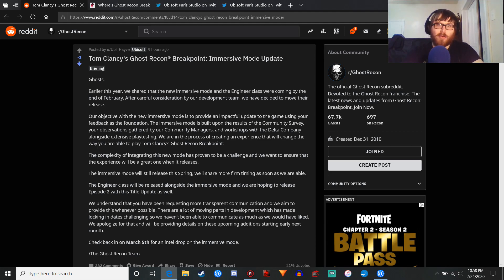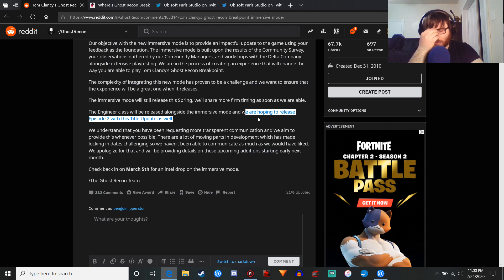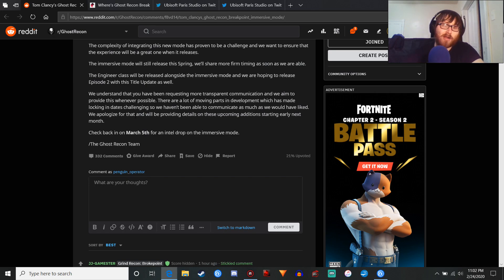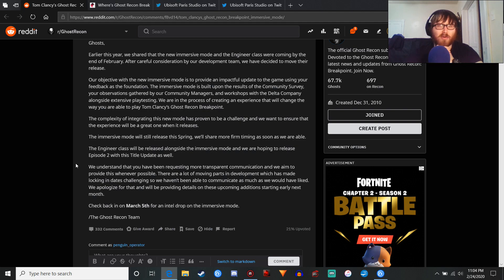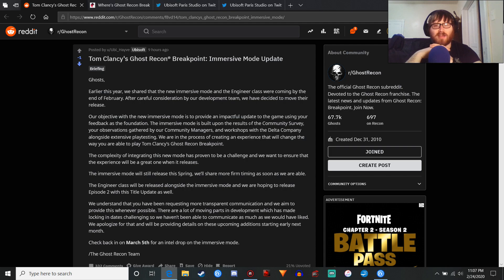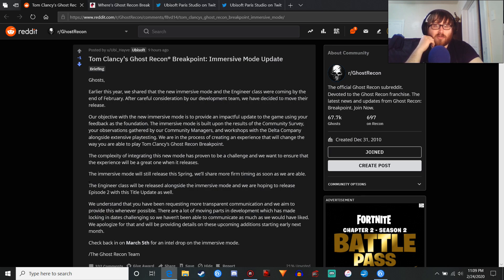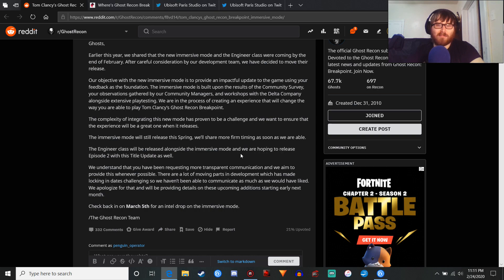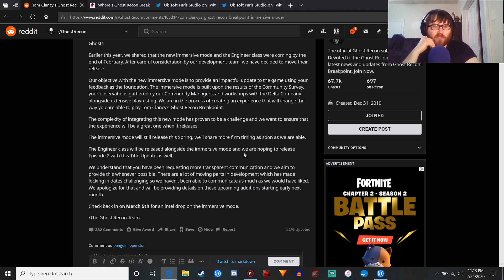Thoughts on Breakpoint's Engineer Class and Immersive Mode Delay